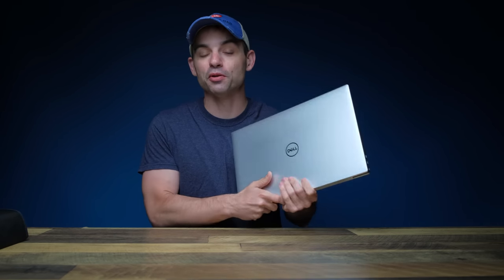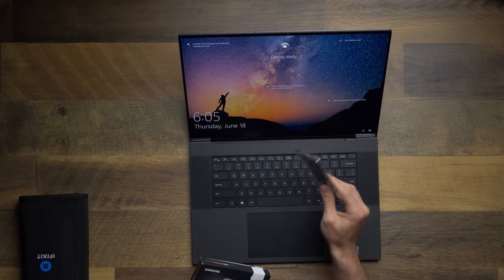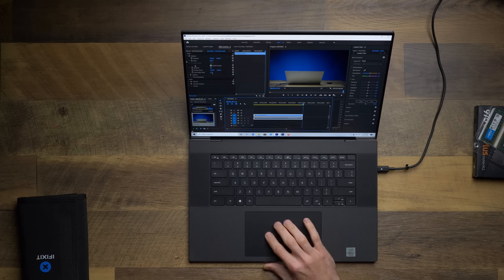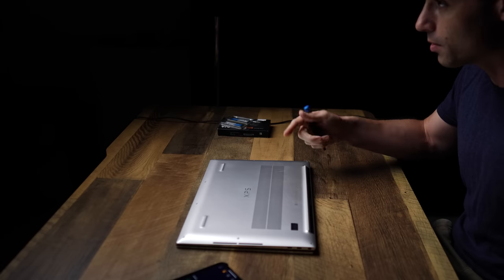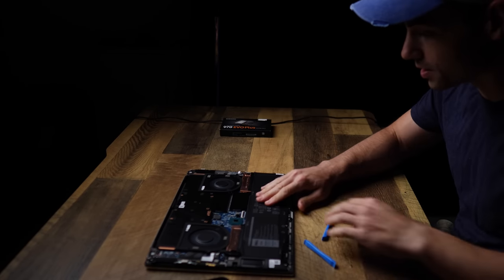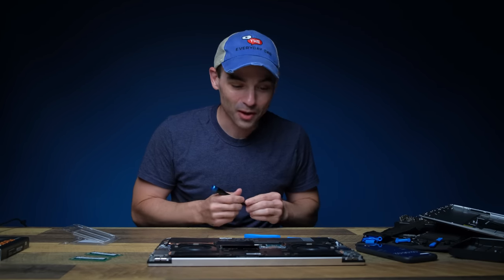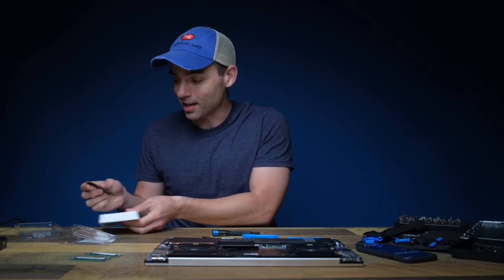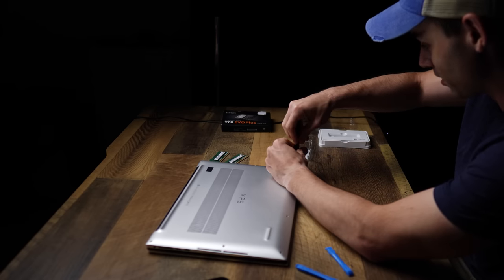How to Upgrade the Dell XPS 17!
Today we're going to upgrade my brand new Dell XPS 17 9700!  This should be a pretty easy upgrade with a couple of benchmarks on both sides of the install to make sure the money was actually worth it.

So how easy is it and is it worth it?

Parts Installed Today

Samsung EVO 970 Plus

Crucial 64GB DDR4 Ram

Main Camera

Main Lens

Secondary Camera

Secondary Lens

Main Audio